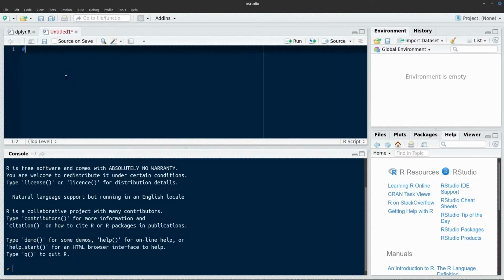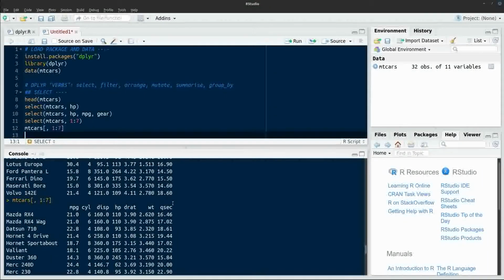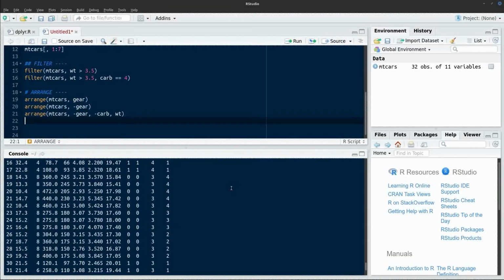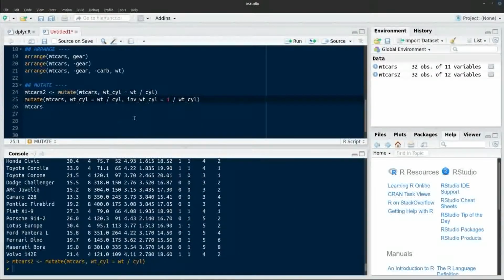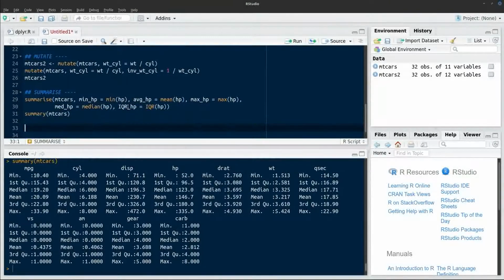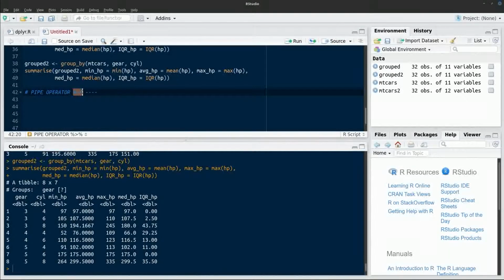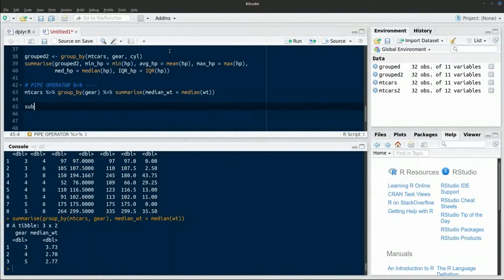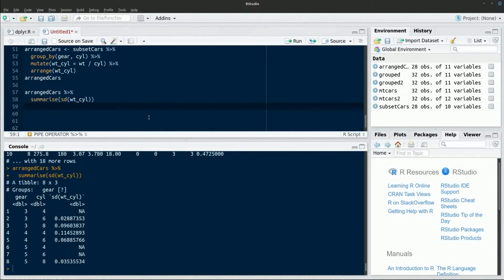Manipulating and exploring data with dplyr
A video tutorial on how to subset, transform and summarise your data using the dplyr package. Please view in HD by clicking on the cog (bottom right corner).